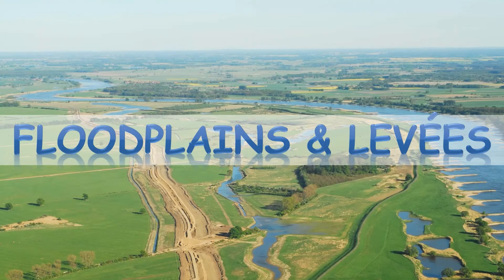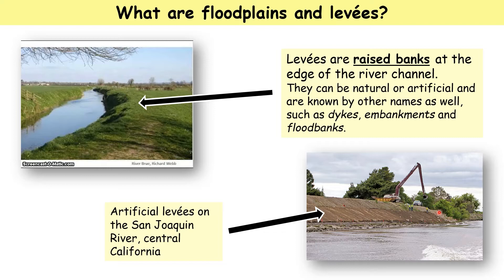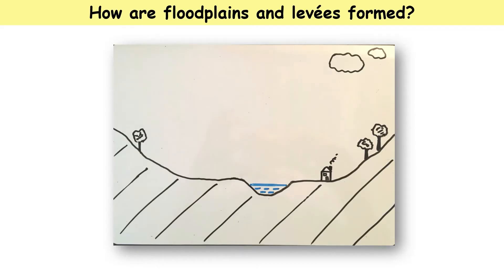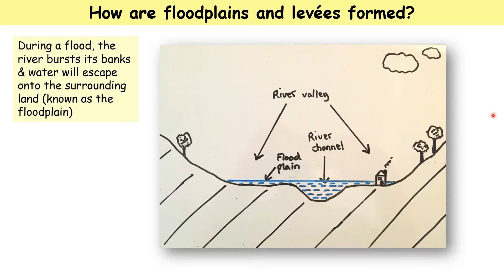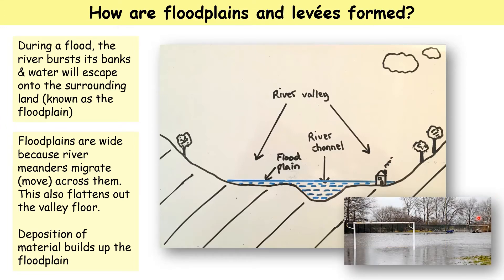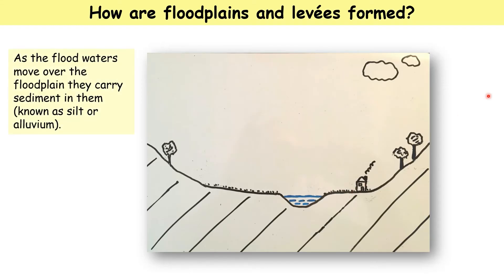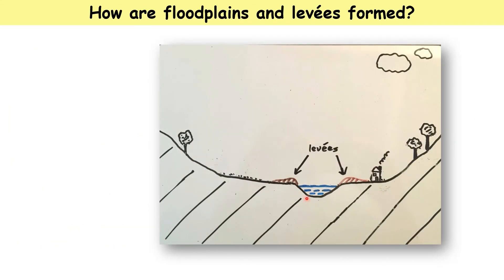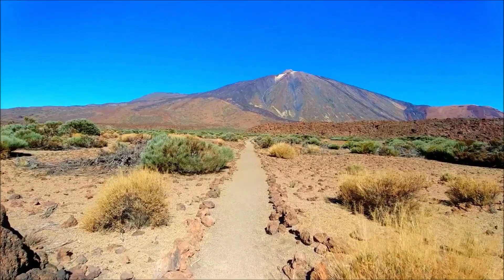Floodplains and levees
Description and explanation of the formation of floodplains and levees. Suitable for GCSE Geography.